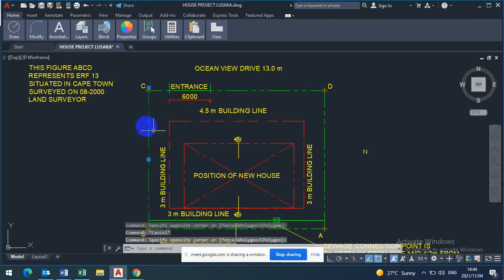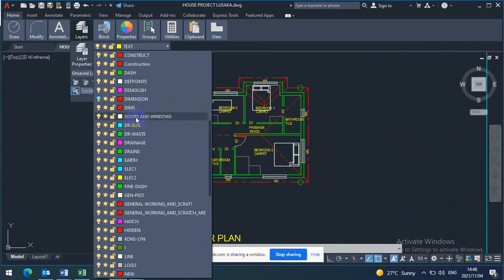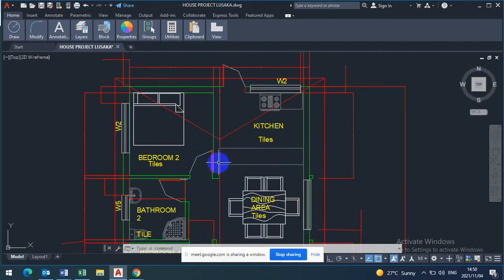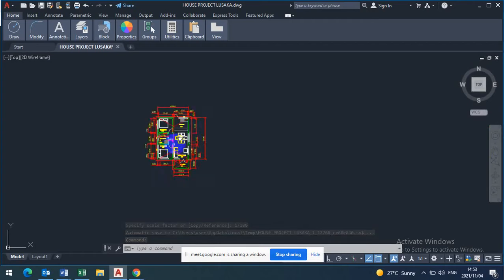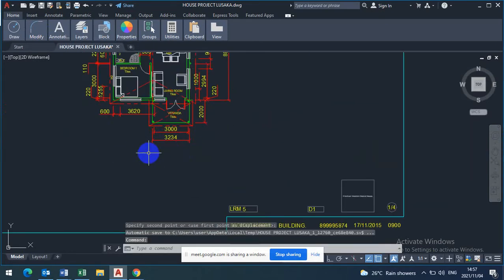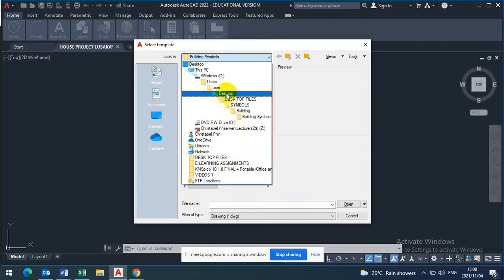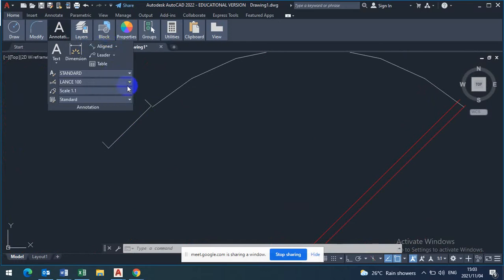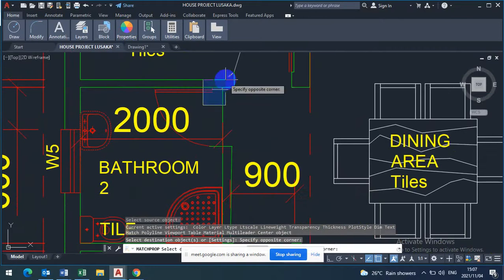MDDOP COURSE TUTORIALS